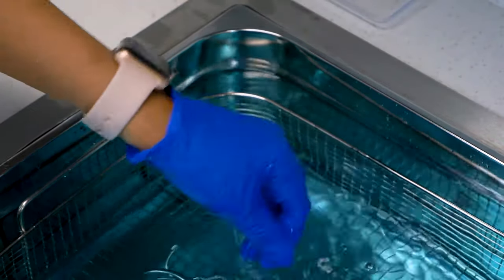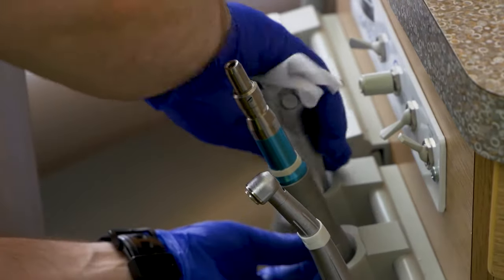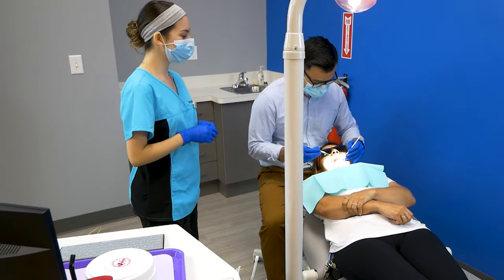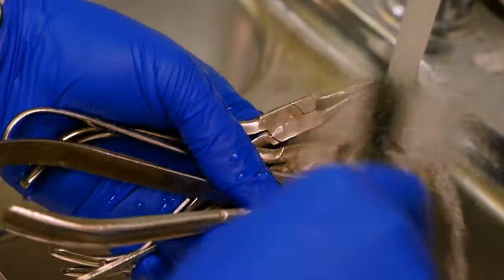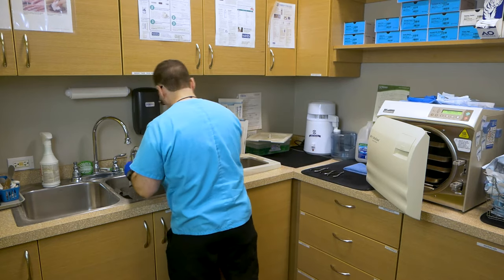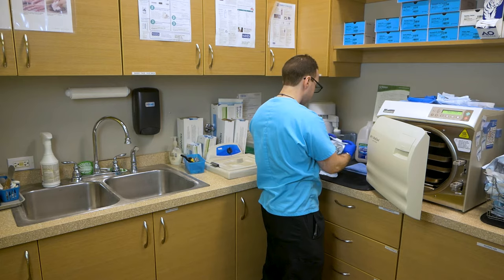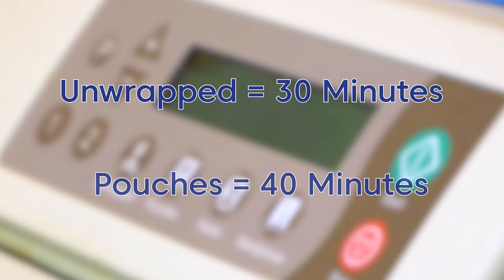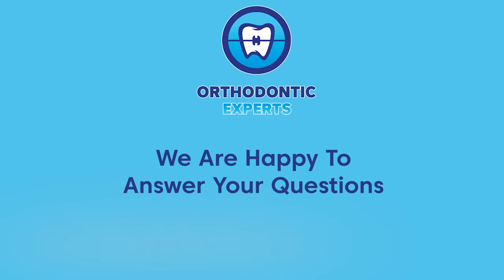Discover the Secrets of Sterilizing Instruments and Why It Matters!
At Orthodontic Experts, we strive to create an incredibly comfortable experience for our patients! The more you understand the treatment journey, the more enjoyable it will be! In this video, discover how our skilled sterile techs keep the orthodontic instruments impeccably clean at Orthodontic Experts.

No diagnosis or treatment can be provided and a doctor/patient relationship is not established by your viewing of this video. The information contained here should be used in consultation with providers of your choice as needed. No guarantees or warranties are made regarding any of the information contained within this website. This video is not intended to offer specific medical, dental, surgical or legal advice to anyone. Further, this video and Orthodontic Experts take no responsibility for websites hyperlinked to this video and this does not imply any relationships or endorsements of the linked sites. If you have a medical, dental, or orthodontic problem, contact a licensed medical, dental, or orthodontic professional in your area. If you have a medical emergency, dial 911. Any replies to comments left on this video by the video creator do not constitute medical, dental, or orthodontic advice.